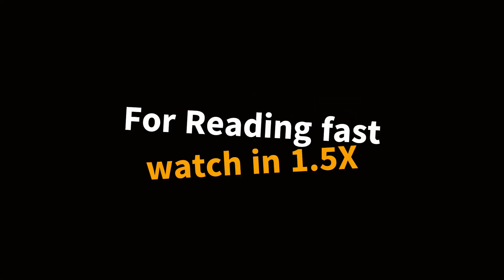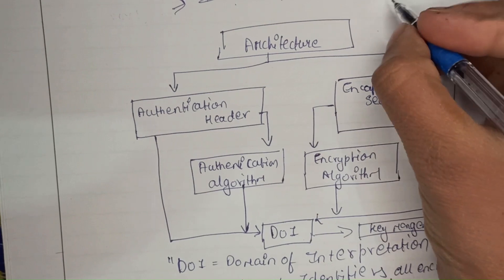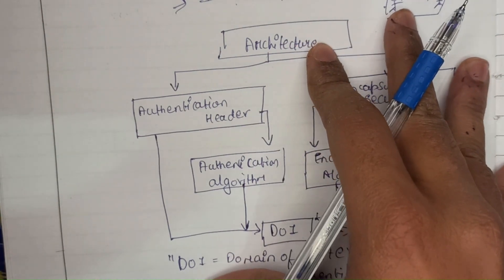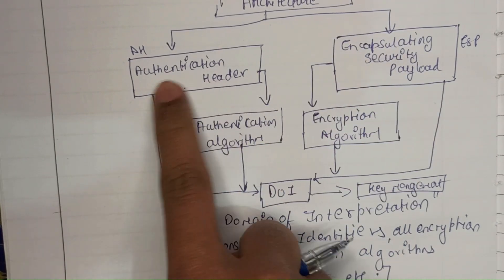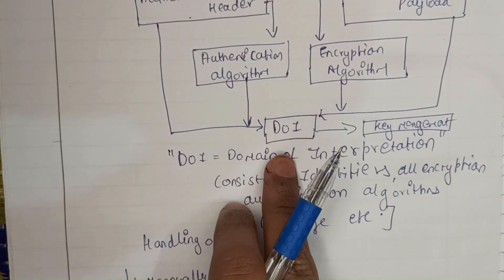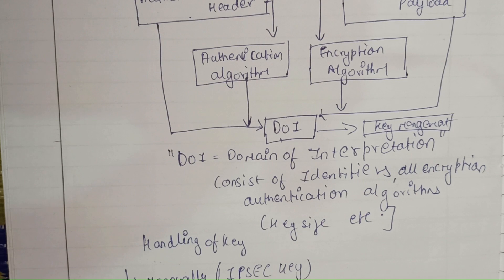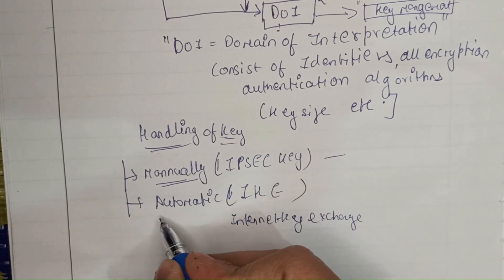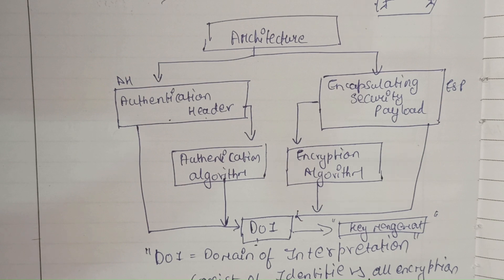IP Security overview, IP Security architecture, Cryptography and Network Security.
"Cryptography NetworkSecurity BTechComputerScience: Learn the fundamentals of cryptography and network security in this B.Tech Computer Science course video. Our expert instructors break down complex concepts and provide practical examples to help you understand the importance of keeping data secure. Discover the latest techniques and tools used in the field to protect against cyber threats. CyberSecurity DataProtection Whether you're a current computer science student or simply interested in the topic, this video is a must-watch for anyone looking to gain a deeper understanding of cryptography and network security."